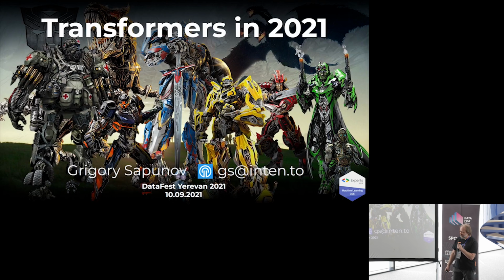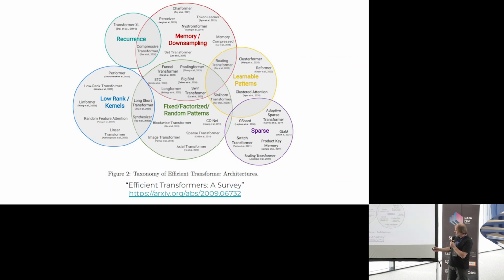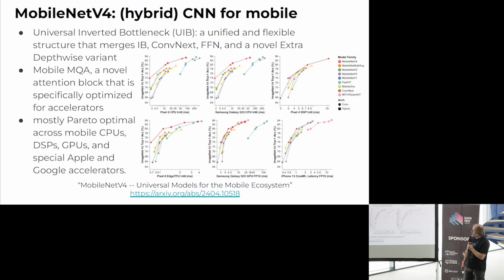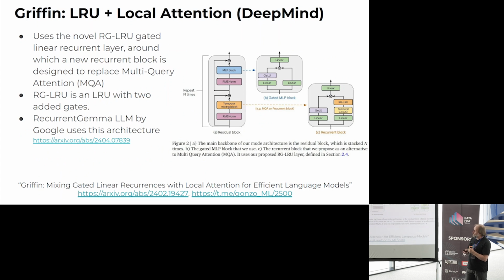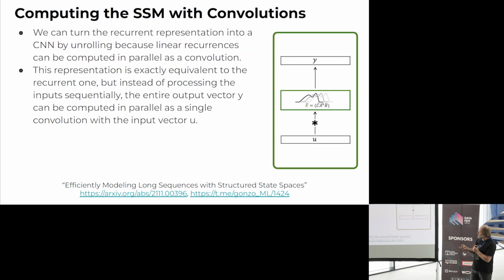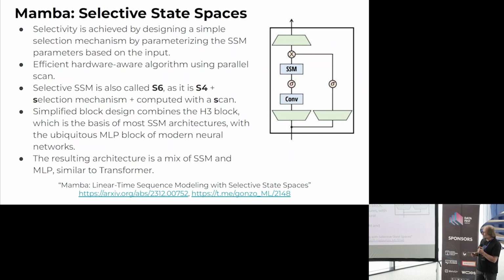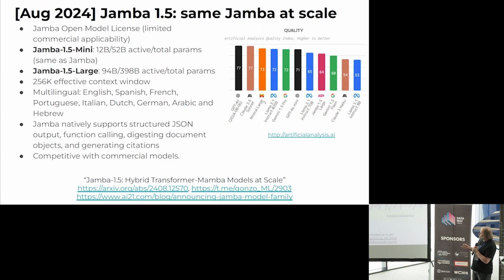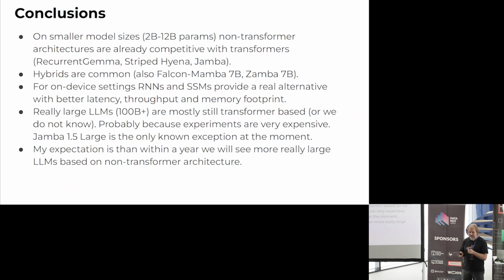Not only Transformers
Speaker: Grigory Sapunov (Intento)
Topic: Not only Transformers